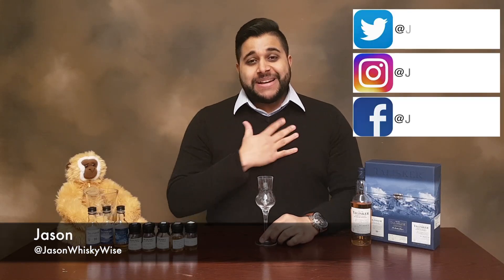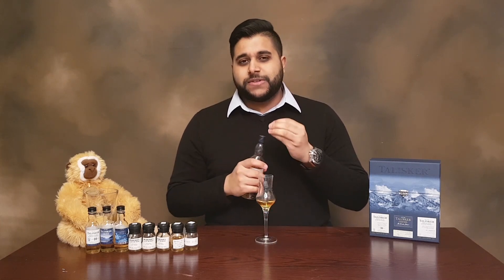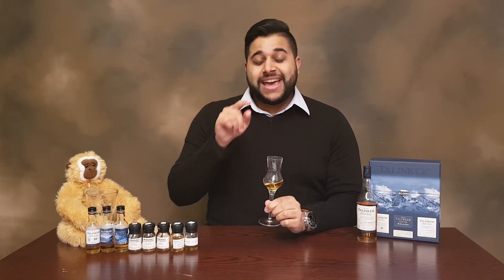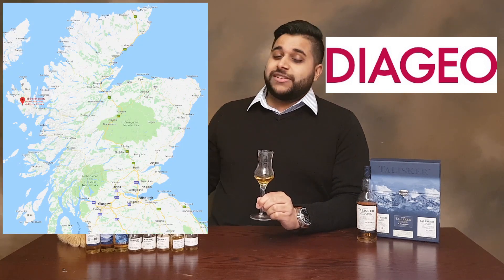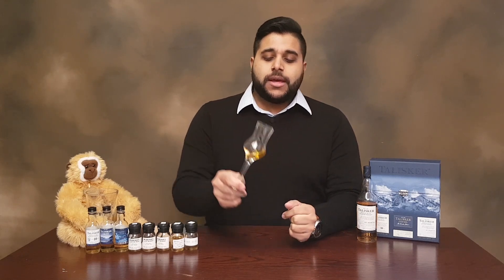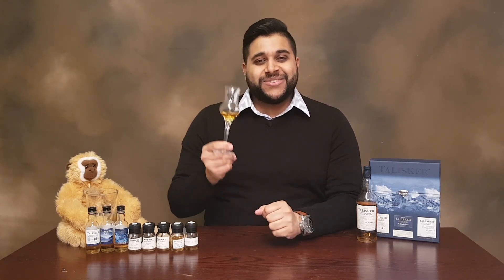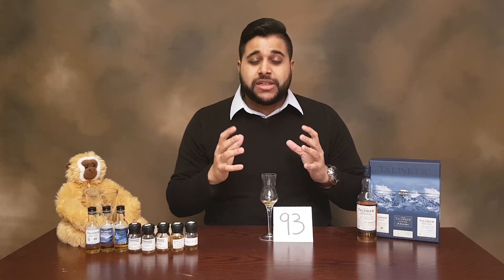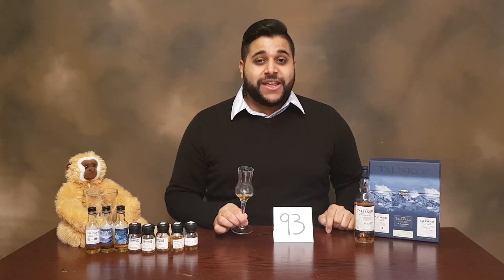Talisker 57 North Review #133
Welcome to JasonWhiskyWise and to review #133 which will focus in on the Talisker 57 North. To start my series into the Talisker Range I’ve decided to start from the very well-known expression which is the Talisker 10 Year Old and work my way to the Talisker 30 Year Old.

Talisker Whisky Range:
- Talisker 10 Year Old
- Talisker Storm
- Talisker Skye
- Talisker Distillers Edition 2003
- Talisker Port Ruighe
- Talisker 18 Year Old
- Talisker Neist Point
- Talisker 57 North
- Talisker 25 Year Old
- Talisker 30 Year Old